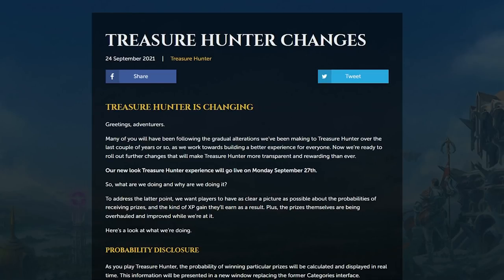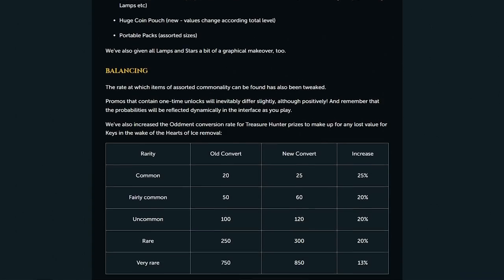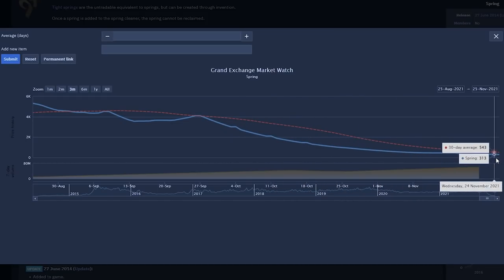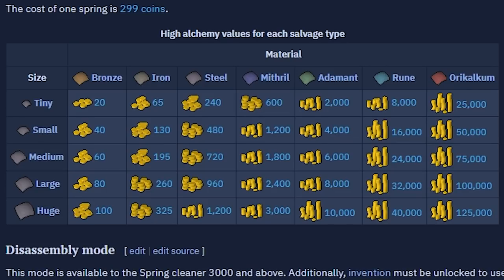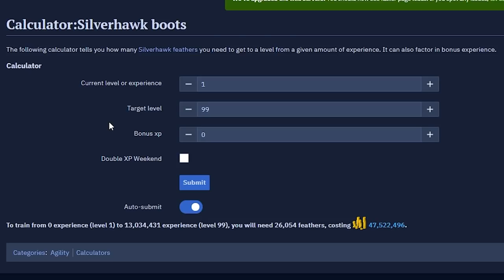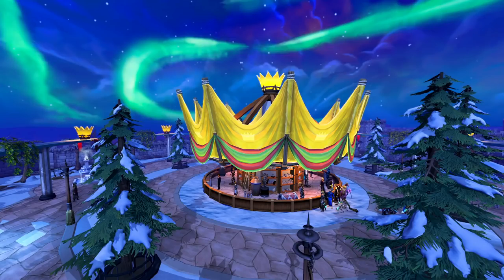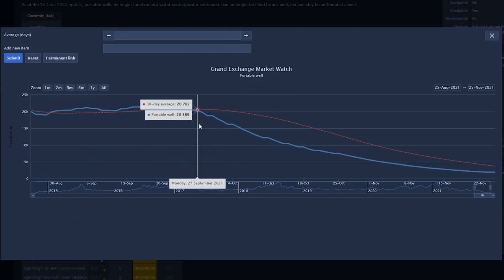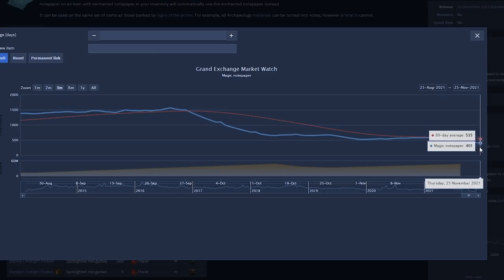Huge Price Crash Caused By Treasure Hunter Rework in RuneScape 3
Today we are going to be looking at each of the items that have recently crashed in price due to the treasure hunter rework. On September 27th, Jagex made some changes to treasure hunter that didn’t really get a lot of attention by players, but these changes certainly impacted a few items in the game. These four items had a huge price crash and dropped by 73%-93% all due to changes in MTX in RuneScape.